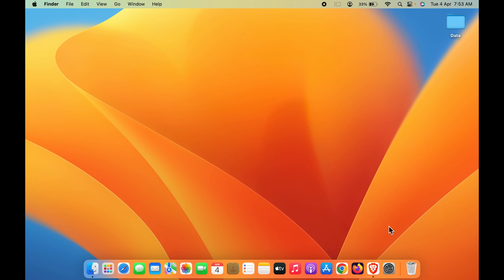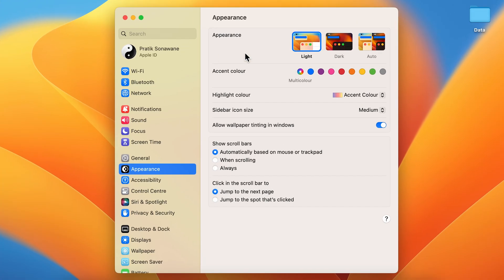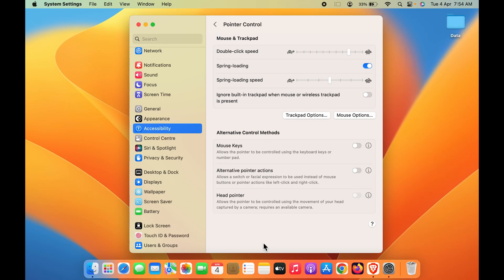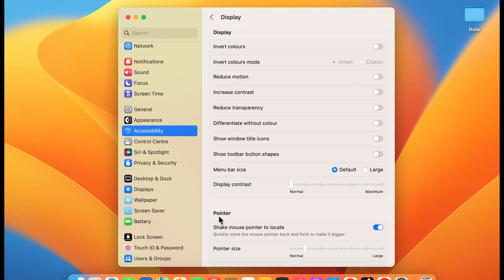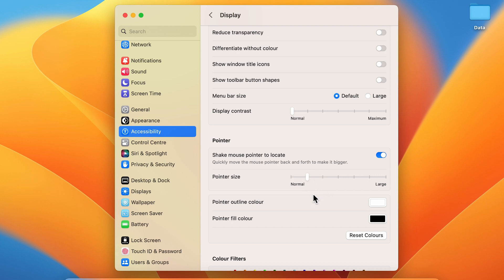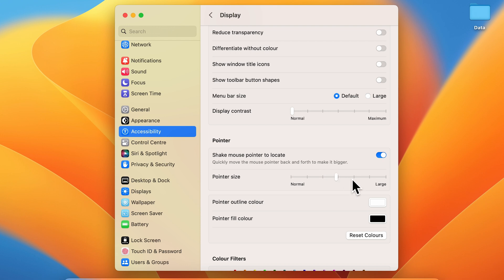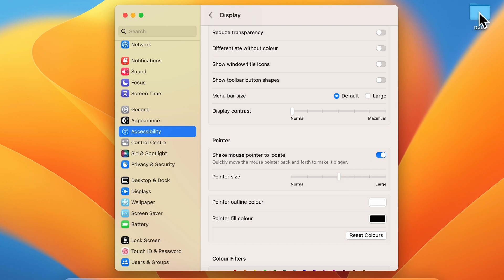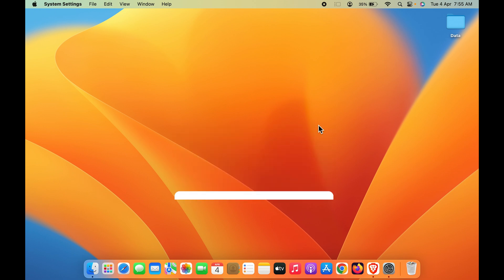Mac Pointer Size Change? | How to Change Cursor Size on Mac?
How to increase cursor size in Mac? If you have a big-screen monitor setup, you are unable to use the small-sized cursor pointer or Mac, or for any other reason you want to change the size of the Mac pointer, you go to the mouse cursor settings in Mac. But, there is no option to increase the size of the Mac cursor in those. For that, you need to go to the display settings and change it accordingly. Watch the video to understand this process better.